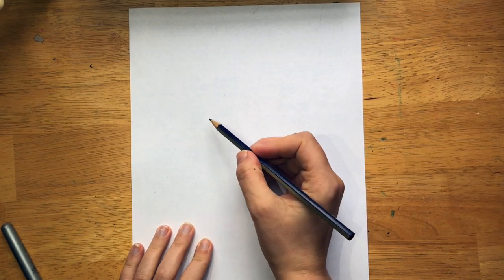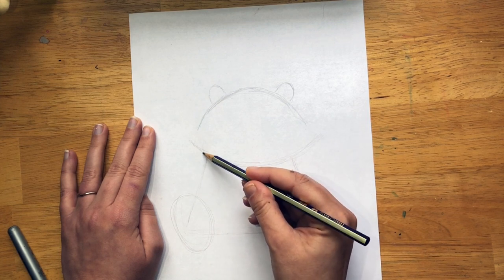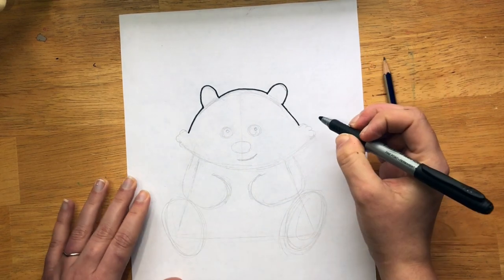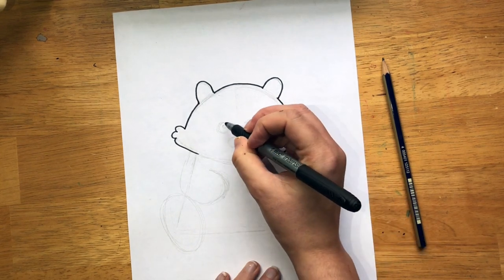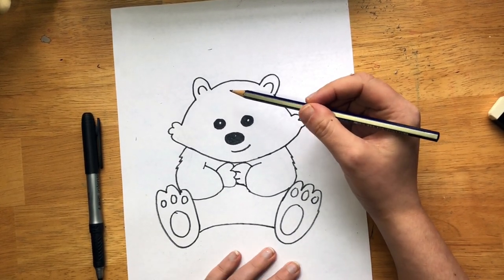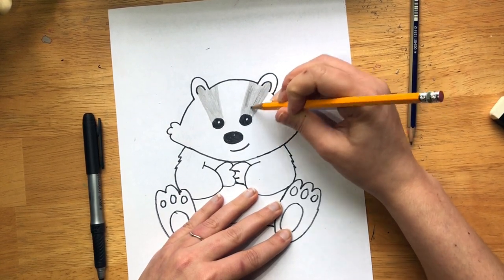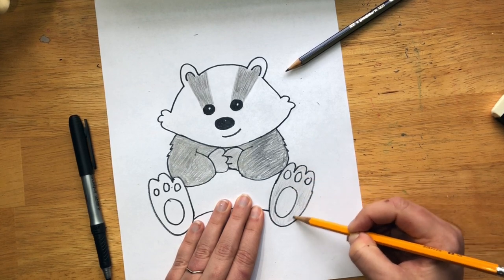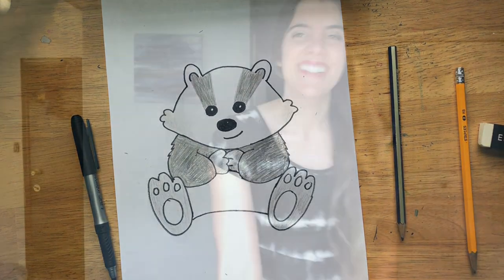How to Draw a Badger l Art with Ms. Choate: Day 47| stayhome & create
Learn how to draw a cute badger! After you draw, listen to a story that relates!  Join in for story time with the amazing children’s librarian Ms. Nuccia (Ms. Choate's Mom) as she reads “Tidy”